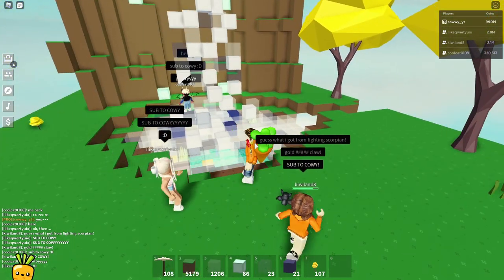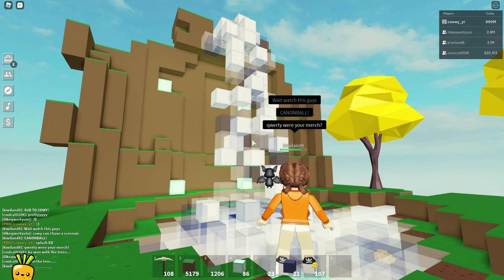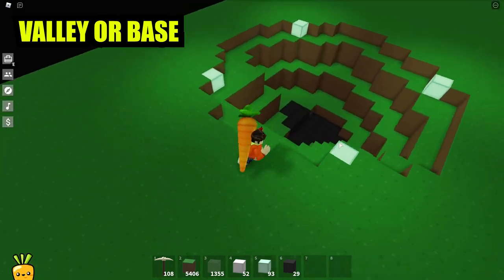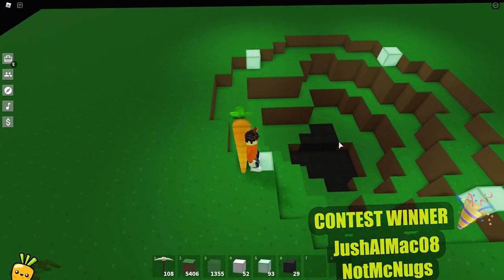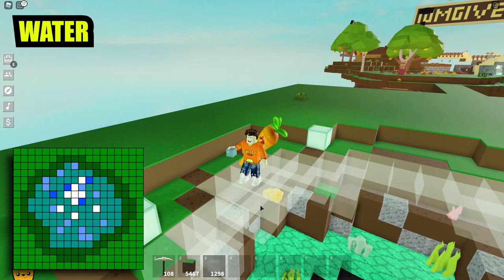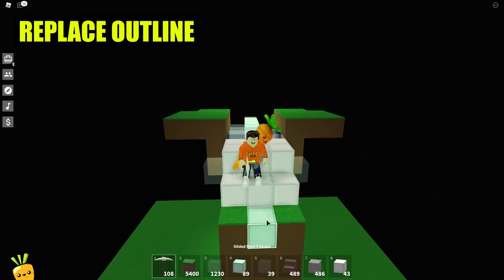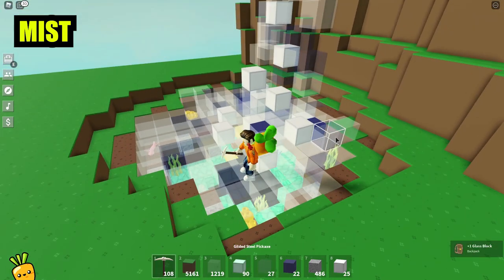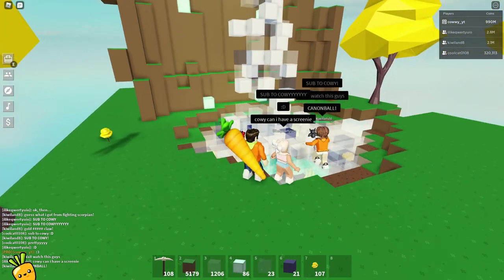Roblox Island | Building Ideas | How to build a plunge waterfall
Plunge Waterfall is 1 of 11 types of waterfall in the world.
We are going to recreate it in Roblox Islands.  UwU

🎊🎉✨ CHANNEL EVENT 🎊🎉✨
► To Enter: Write down your username on pinned comment.

👕 Get Cool Carrot Club Merch 👕

Thank you to everyone who watches the video, much appreciated!!